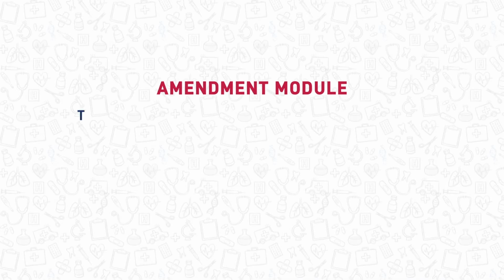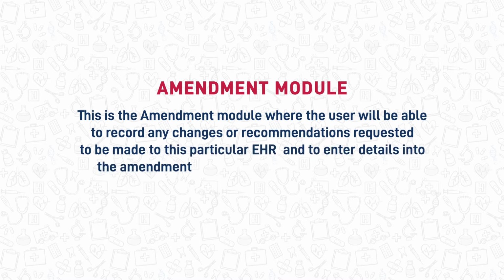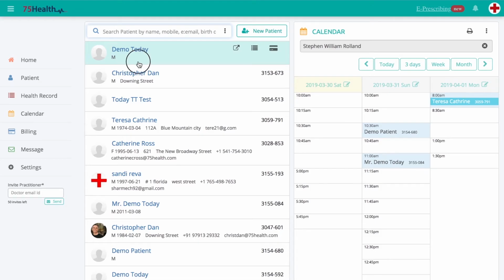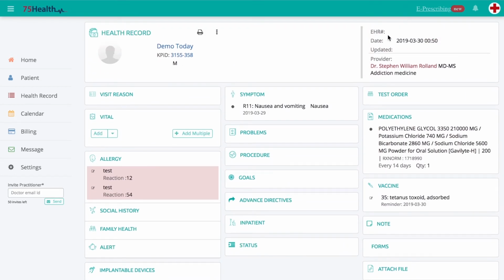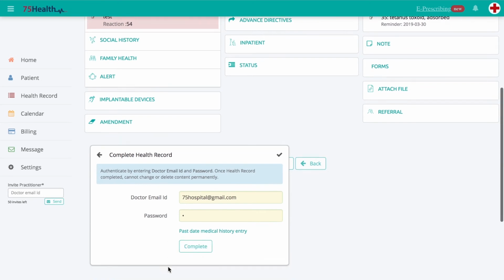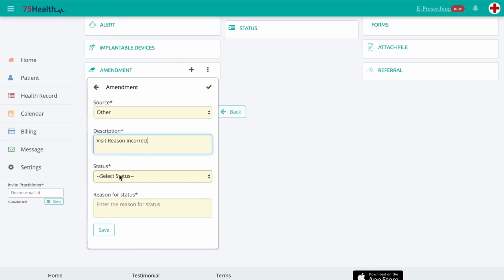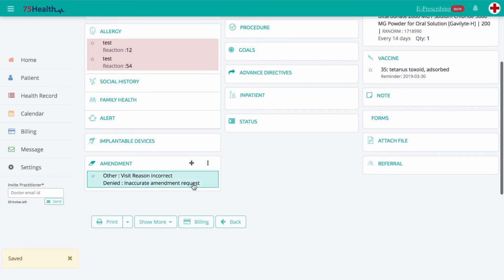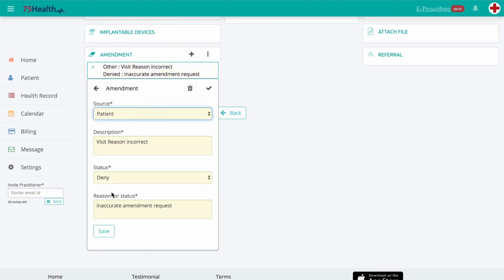Amendment Module - 75Health EHR & EMR software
This module will helps doctors to know " how to use the Amendment module of 75Health EHR software?". Here the user can able to alter his electronic health records if any changes needed. can add, remove, or update any parts of health records here.